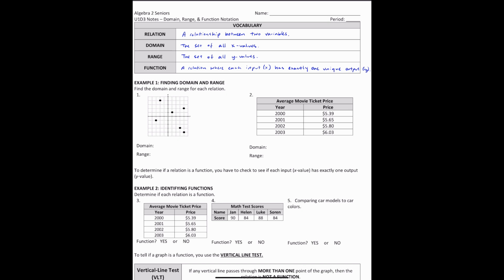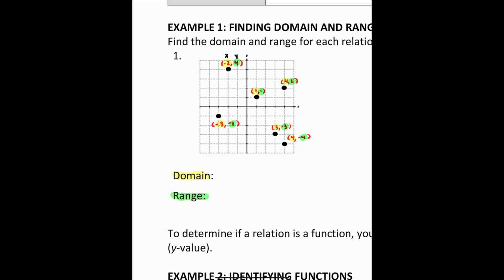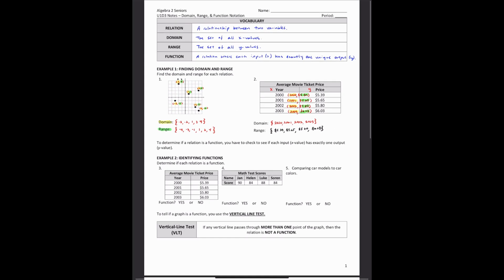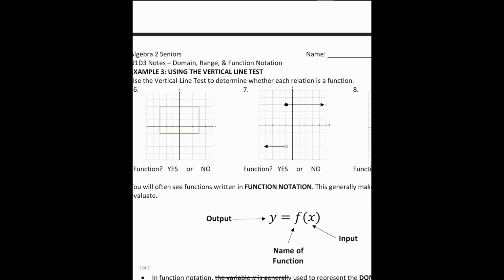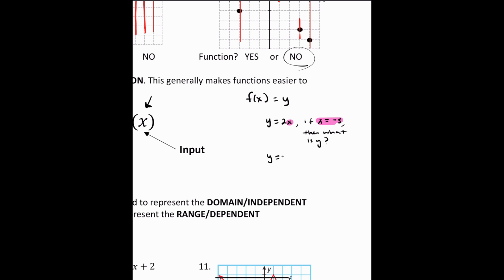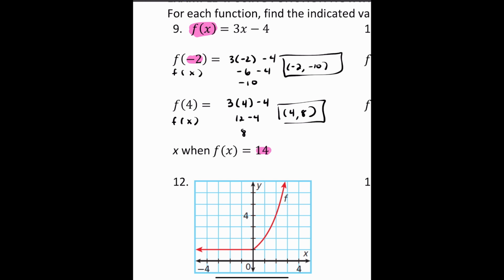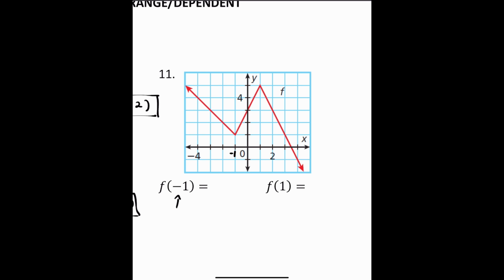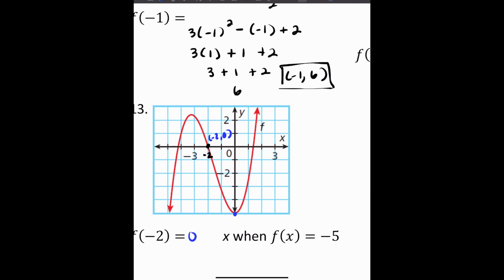Algebra 2 Seniors - U1D3 Notes: Domain, Range, & Function Notation